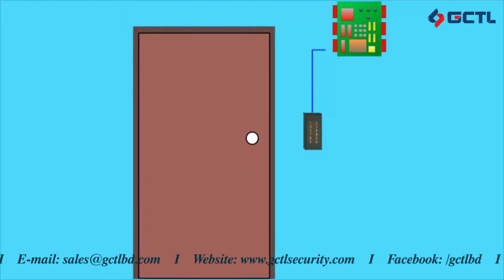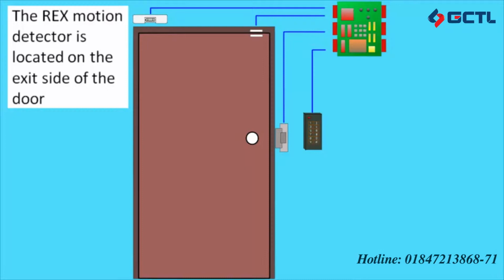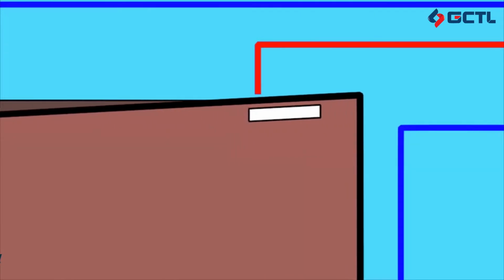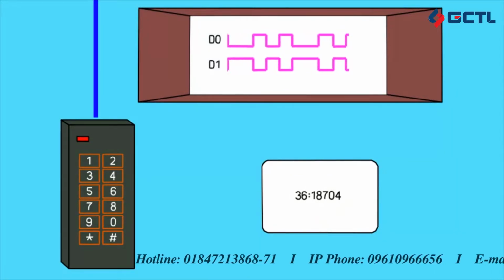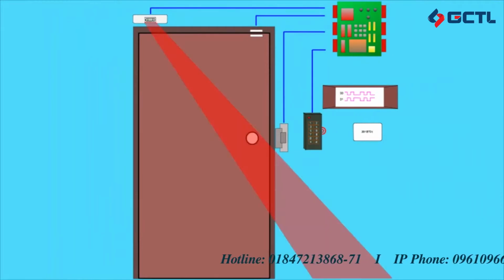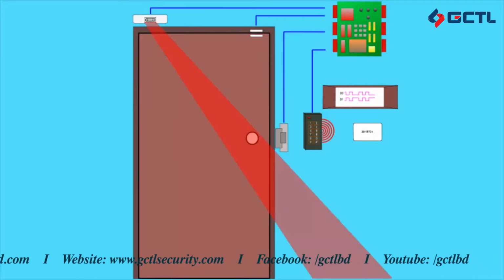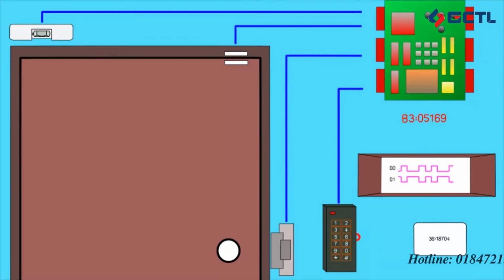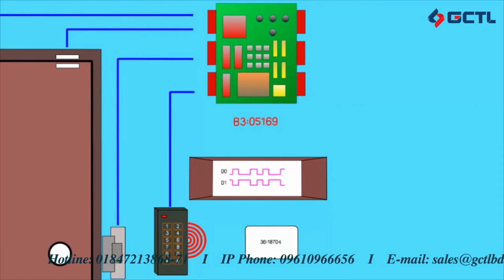Biometric Fingerprint Access Control System in Bangladesh - GCTL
Bio metric Fingerprint Access Control System in Bangladesh & the basics of the access control and time attendance system.
What is an access control?
Access control and time attendance is a method of controlling passage into, or out of, an area. A typical setup of an access control system is - this is what takes the decision to let people in or out it also manages unlocks schedules and many other things.A mirror r keypad - this allows through your unique credential to gain an access. A door contact this allows and control to see of the door is open or close. A door strike or magnetic clock - this will release the door when you get an access granted. The REX ( requested exit) - this allows you to exit an area without entering any credential.

So how does this work ?
The door strike - there many type of locking devices , the most common is a door strike the majority will lock the door when power is off. The door contact - this shows the position of the door open or closed. This allow us to know if the door was  open without permission or it left open. An access card - the card is actually just a big antenna and a chip , the chip powered through the antenna so there is no power source included. Once it is powered it will transmit strings of zero & one at a specific frequency. The mirror or keypad - it transmit unspecific frequency, when a card answers; it sense the information it read to control. The reader always report the information it reads from the card. It does not make any decisions on whether to get access or not. It only sees the strings of zero & one and sense these information in to format information.

A request exit unit - there will be tab of controller that someone is trying to exit the room without having to enter any credential. The request of exit is usually a motion info to read the factor or simply a manually activated button. The request exit or REX in short  will send the request to controller to unlock the door.

An access control and time attendance system  - this is the brain of the operation , it manages everything. It constantly monitor the door contact to then when the door is open or knocked. To unlock the door it will manage the unlock schedule if you wish to have the door unlock for a period of time. It will manage the requested exit request , it will receive the card information from the reader and to encrypt the information to see if this user has the right to access the door at this time and many other functions.

Now we know the strings of zero and one mean - it uses as a template to translate binary string into a card number If the the description matches with encryption of the card it will read the correct number to give access. If it's a wrong description it will set an access denied message and to not unlock the door. Have the control in  which users should  have access or not; everything is programmed from the entry pass software on a computer.

Video Credit: Cisco

* 1 Year Warranty.
* Expert Technical Team.
* 24x7 Support.
* Quality Assured.
* Service all over Bangladesh.

Corporate Office:
House-42, (5th floor), Road-10, Sector-4(Besides of Sector-4 Graveyard),
Uttara, Dhaka -1230, Bangladesh.
Elephant Road Branch:
218, Sahara Tropical Center (Bata Signal)
Level 07, Suite-08, New Elephant Road, Dhaka-1205, Bangladesh
Bashundhara City Branch:
37-38, Block-B, Level-6, Bashundhara City
Panthapath, Dhaka-1205, Bangladesh.
Jamuna Future Park Branch:
Shop-D.2, Level-4, Jamuna Future Park
Ka244, Pragati Avenue, Baridhara, Dhaka 1229, Bangladesh.
Research and Development Center:
125/A (Dewan Cottage) West Mollartek
Ashkona, Dakshinkhan, Dhaka-1230, Bangladesh.